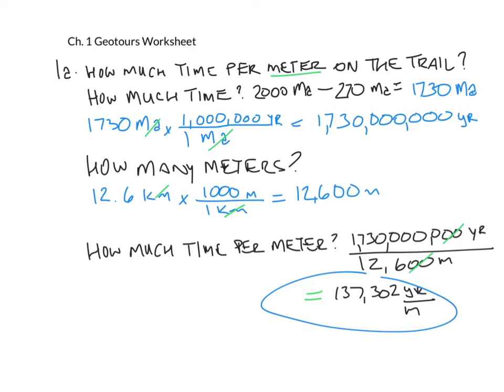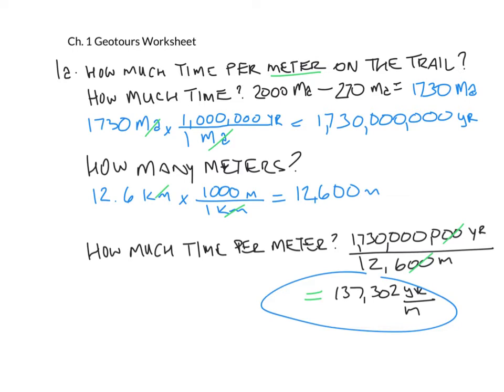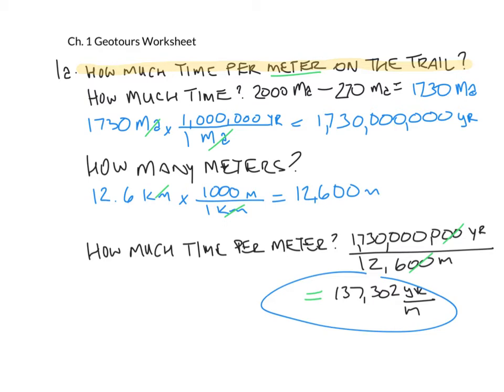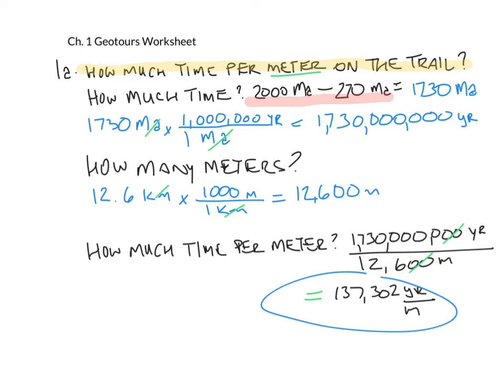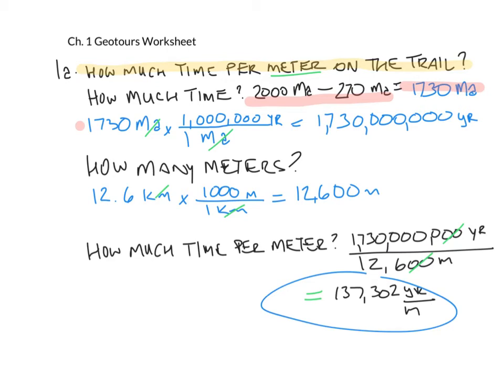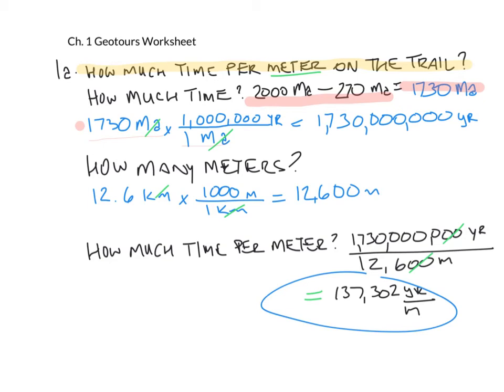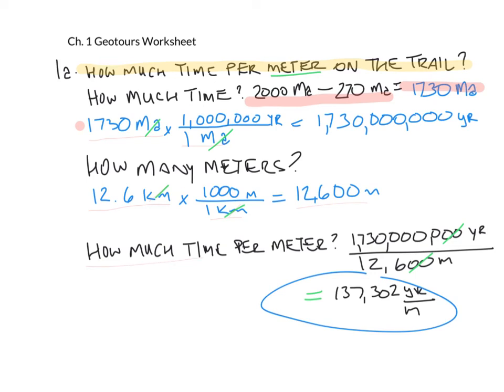Ch 1 Geotours Tutorial, problem 1a